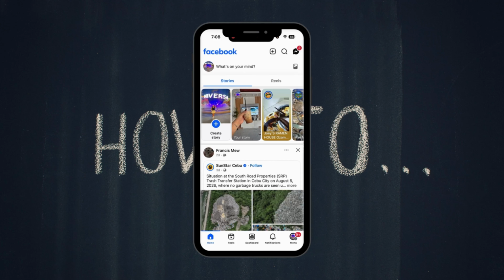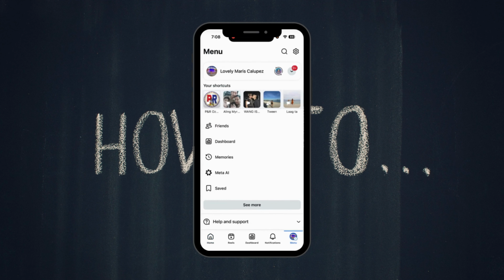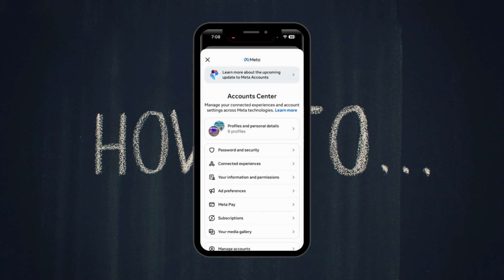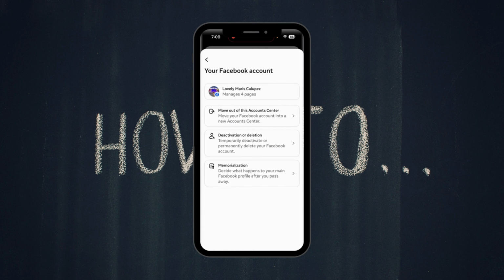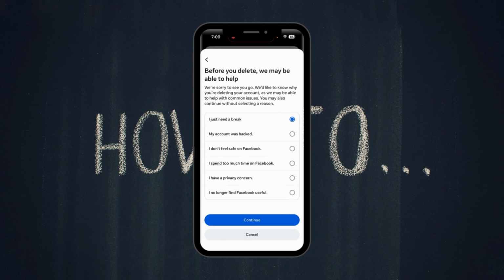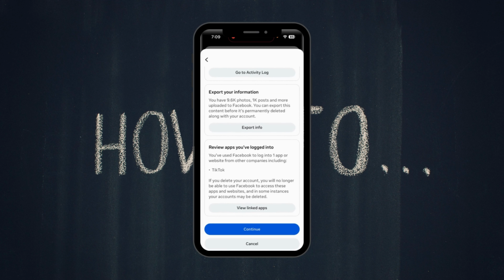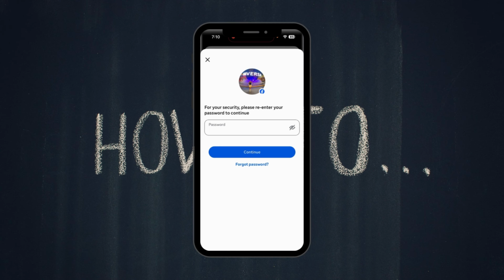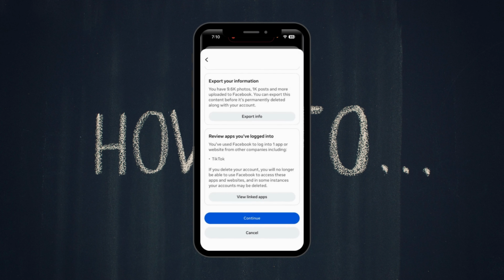How to Permanently Delete Your Facebook Account Step by Step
How to permanently delete your Facebook account step by step. This tutorial shows you how to find the Facebook account deletion settings and permanently delete your account.

Follow this step-by-step guide to navigate Facebook's settings and complete the permanent account deletion process.

What you'll learn:

• Where to find Facebook account deletion settings
• How to access Facebook Account Center
• How to start the permanent deletion process
• How to confirm your Facebook account deletion
• How to delete Facebook from your account settings